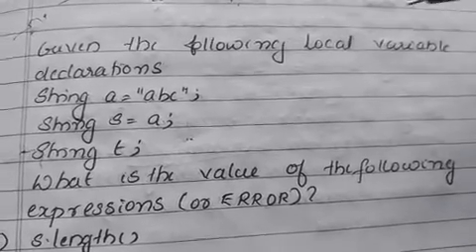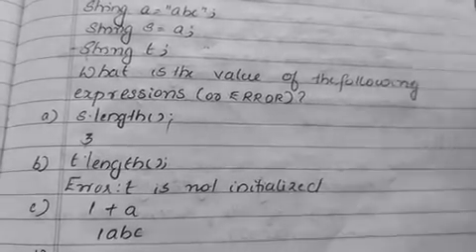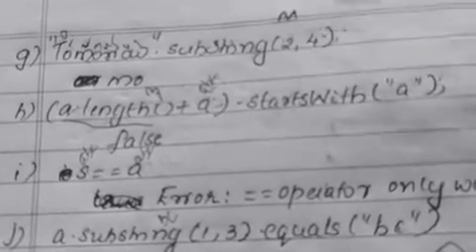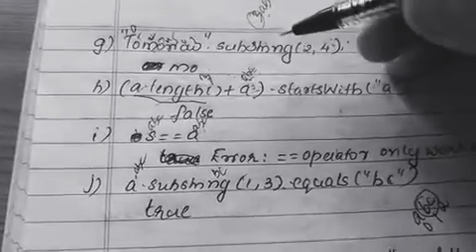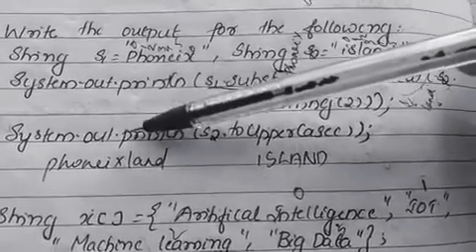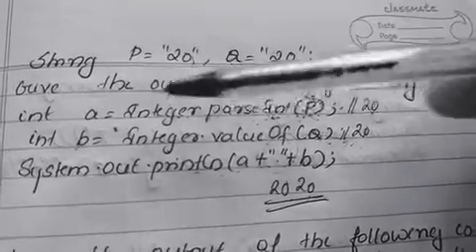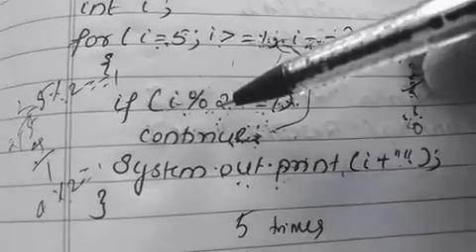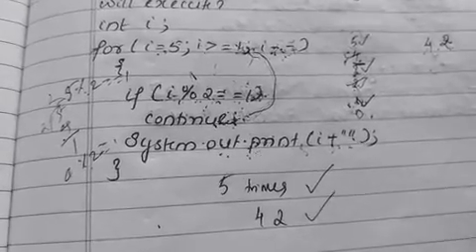MORE OUPUT BASED QUESTIONS |ICSE COMPUTER